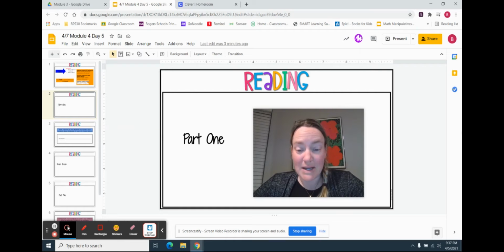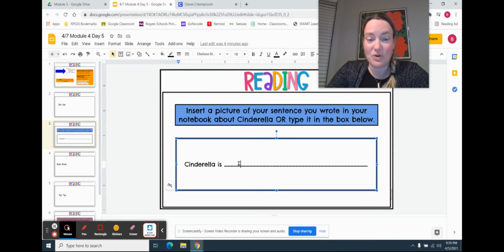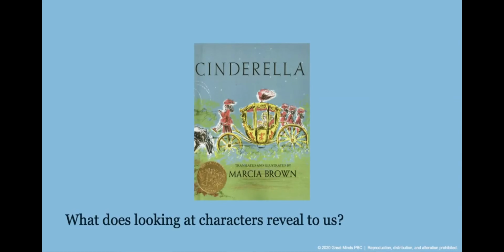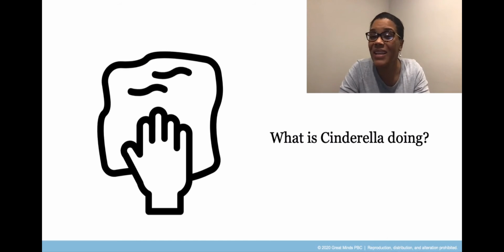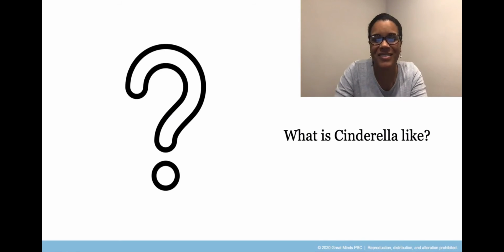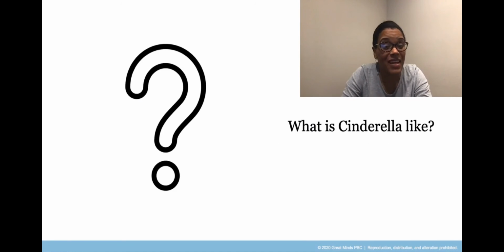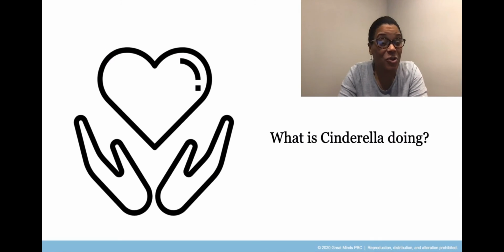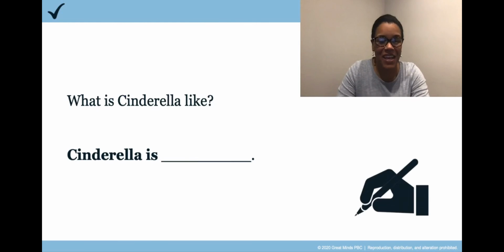Module 4 Day 5 - Part One